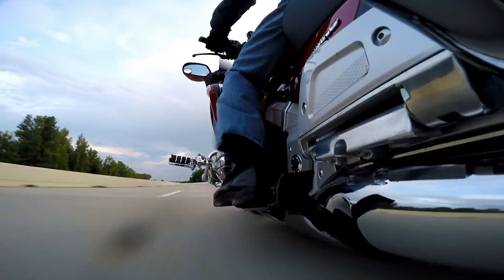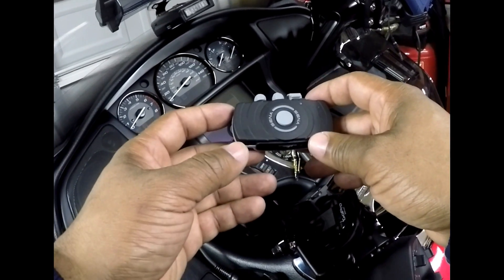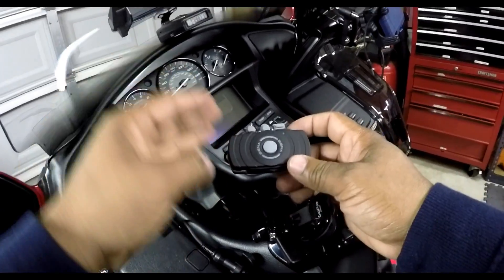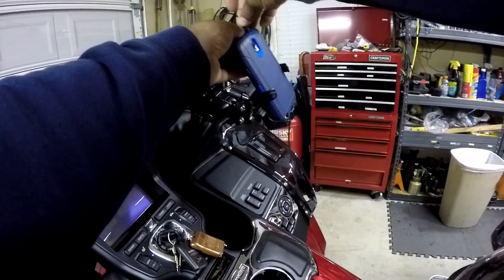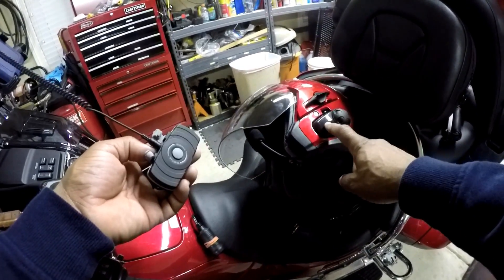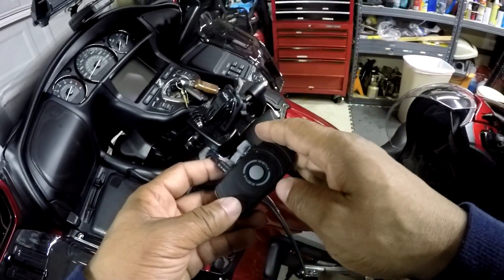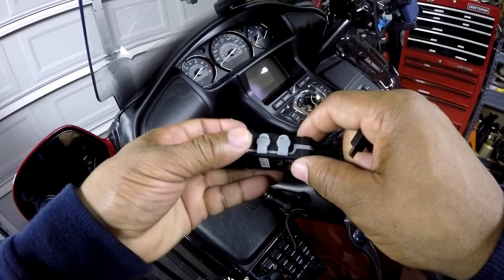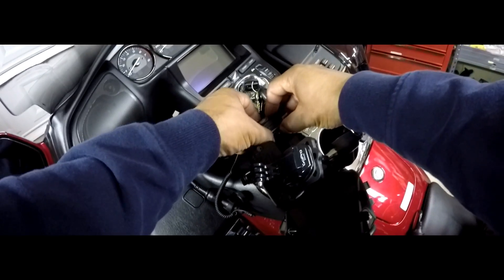The Sena SM10 explained and how does it work.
This video should explain the purpose of the Sena SM-10 and how the does it work.